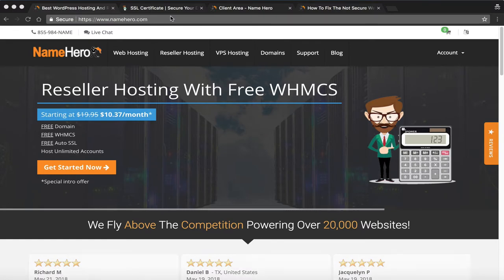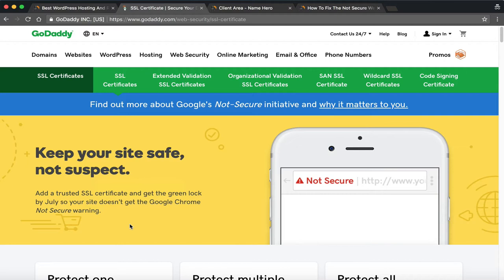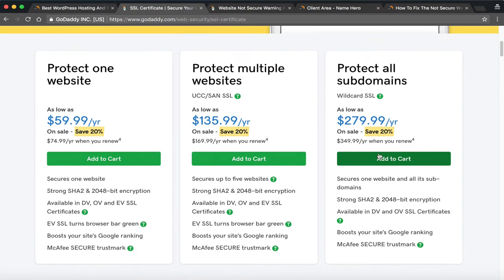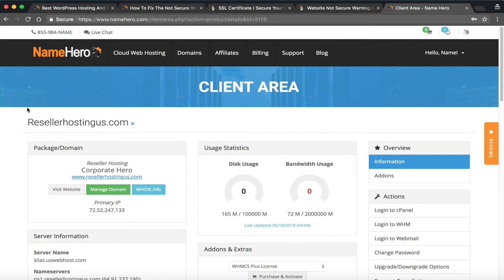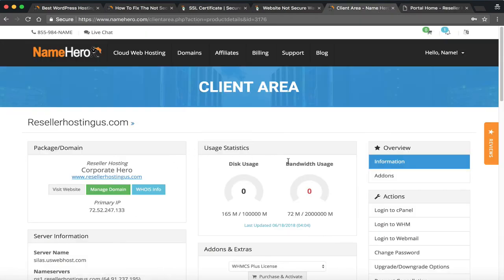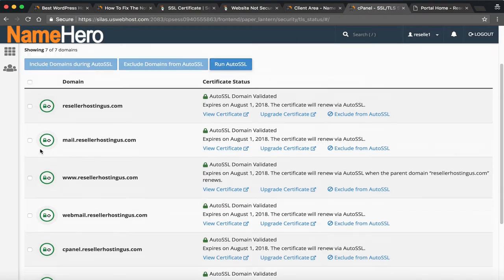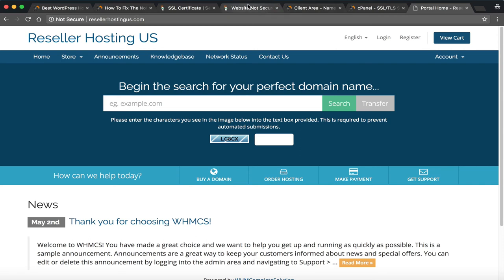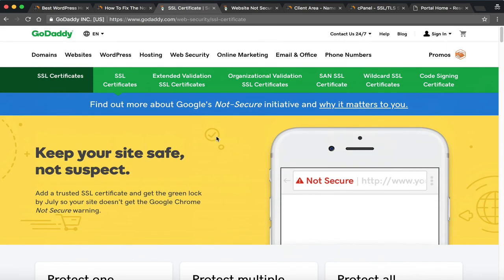Google Chrome To Begin Displaying "Not Secure" Warnings July 1 For Websites Without SSL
Is your website using SSL?  If not, you have a big problem!  Starting July 1, 2018, the Google Chrome browser will begin showing a “Not Secure” warning on websites that don’t have SSL.

Fortunately at NameHero, SSL is free and automatic on all of our Shared, Reseller, and VPS Hosting accounts.  If you haven’t made the switch yet, you can learn about our services